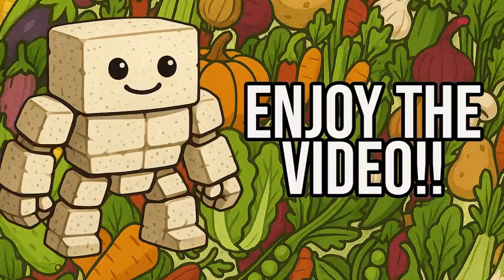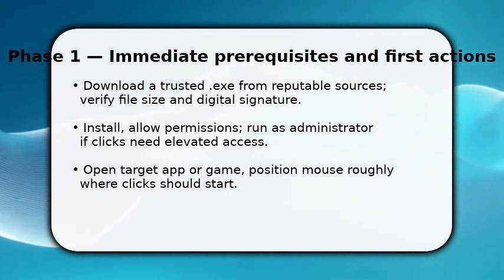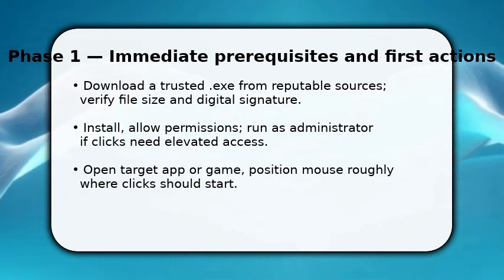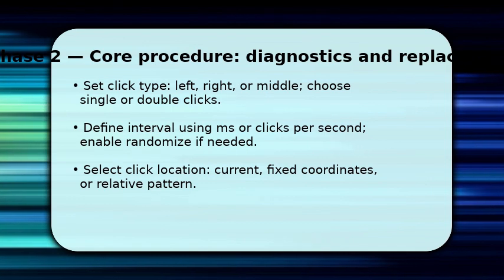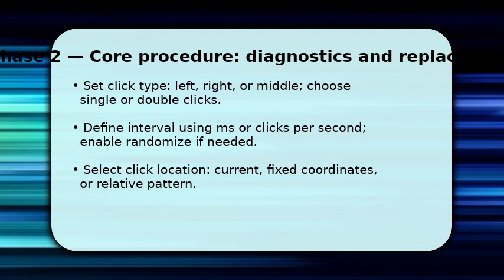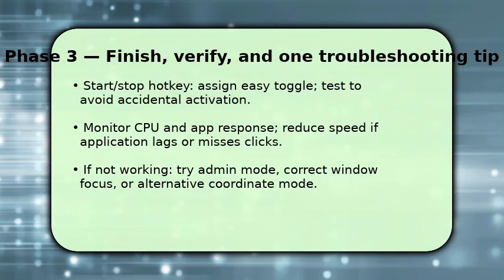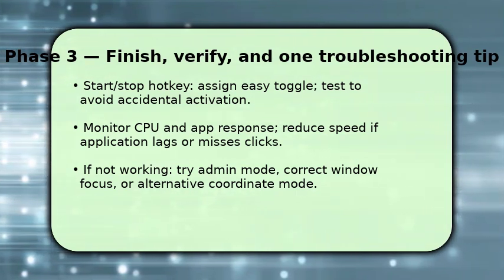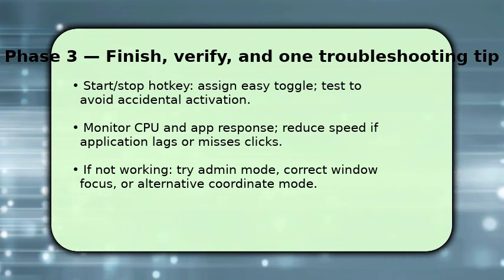How to Use Pc Auto Clicker (easy Method)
How to Use Pc Auto Clicker (easy Method) | 🔒 Surfshark VPN Deal — Stay private and secure. $1.99/mo + 3 Months Free ▸

Discover the simple steps to master PC auto clicker software, enhancing your gaming experience with ease. This video tutorial guides you through installation and basic usage techniques.

PC Auto Clicker, Gaming Software Guide, Installation Steps, Auto Clicking Techniques, Enhance Gaming Experience, Click Speed Control, Easy Method Tutorial, Gameplay Improvement Tool, Mouse Alternative, Online Game Help